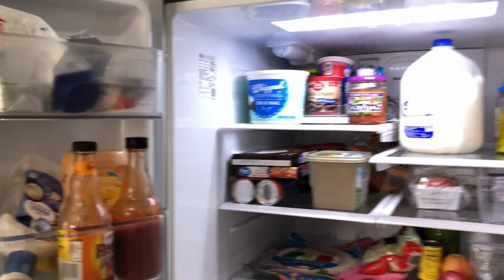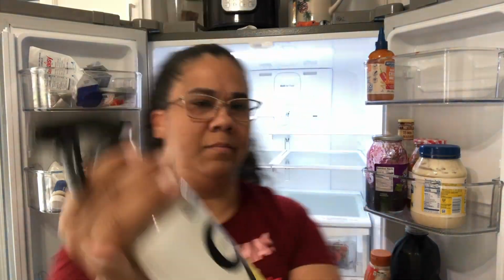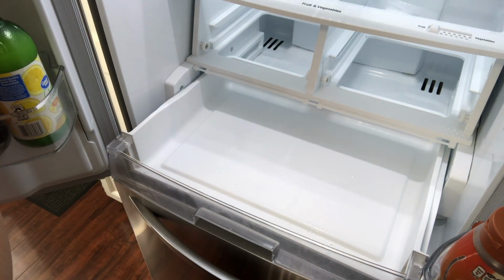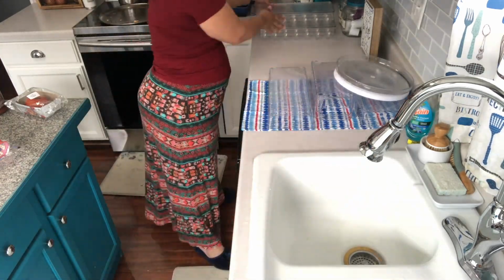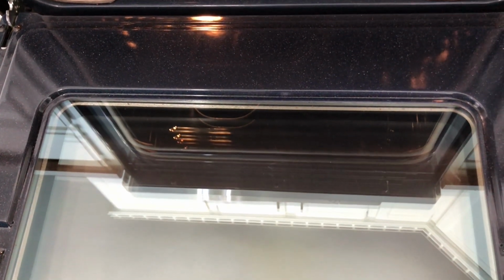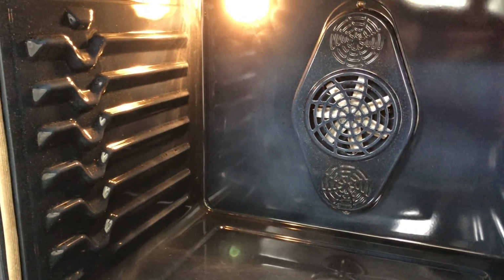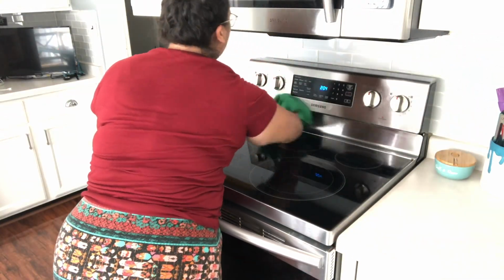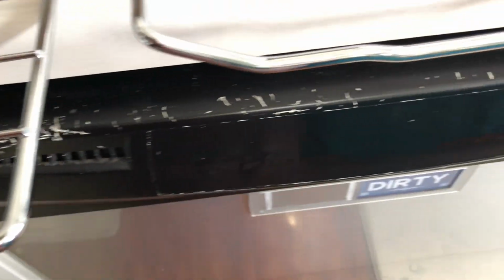Trying the pink stuff on my stove // cleaning and organizing my refrigerator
In today's video, I'm going to be organizing and cleaning my refrigerator and then I am going to try for the first time the pink stuff on my oven. So if you're curious if it does work, check out my video today and let the fine out together.